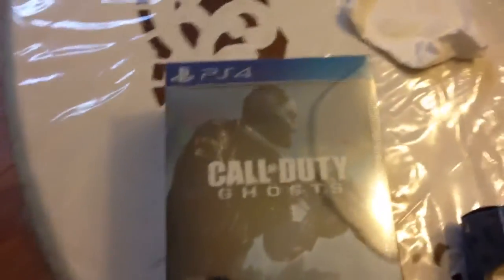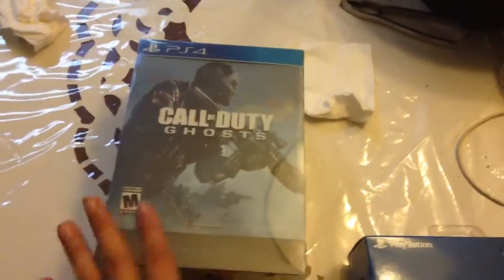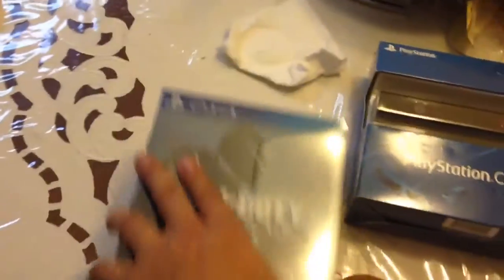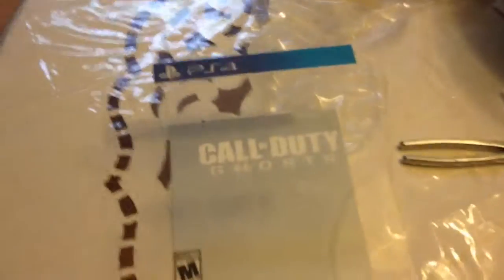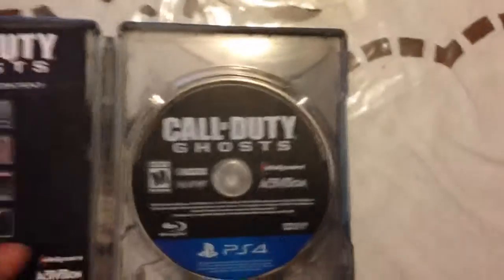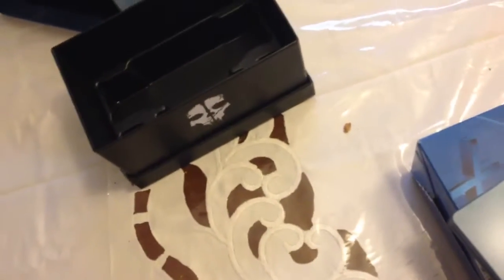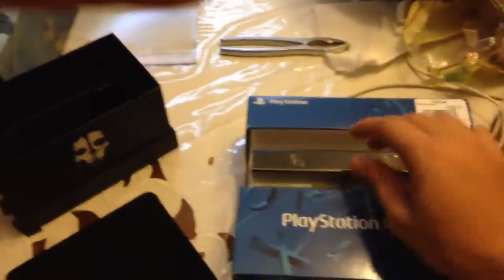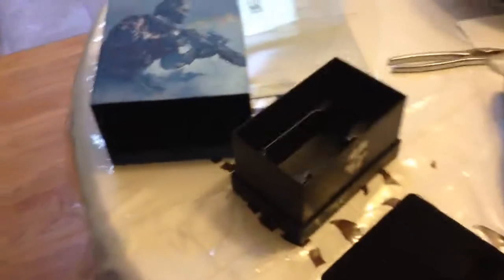Ps4 cod ghost hardened edition unboxing